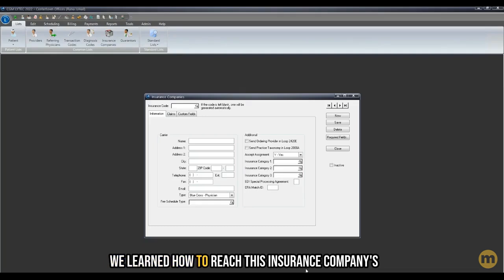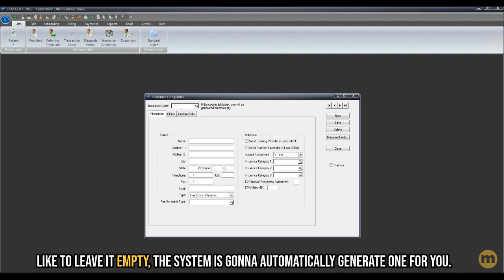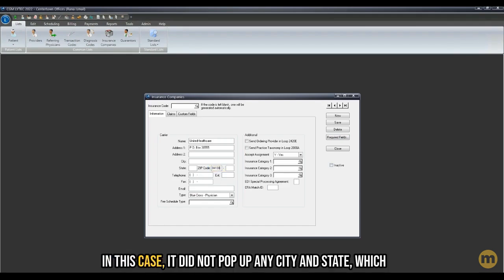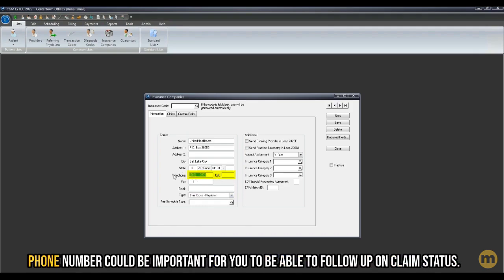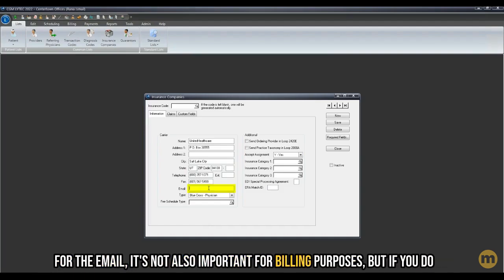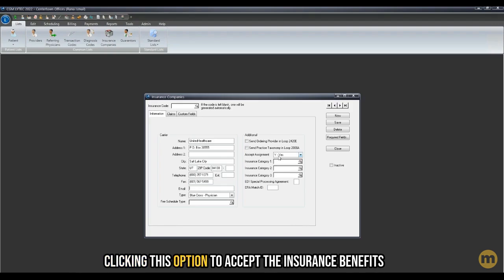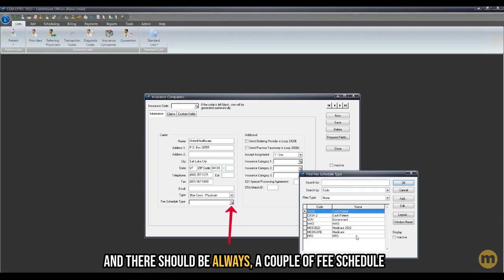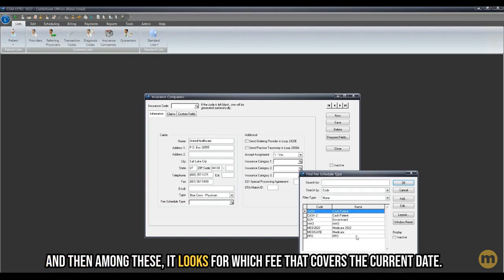The Insurance Information Tab - LYTEC Training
In this video, we provide an in-depth walkthrough of the Insurance Information tab. You’ll learn how to enter accurate insurance data for patients and prepare accounts for billing with minimal errors.
Get full access to Lytec tips and tricks